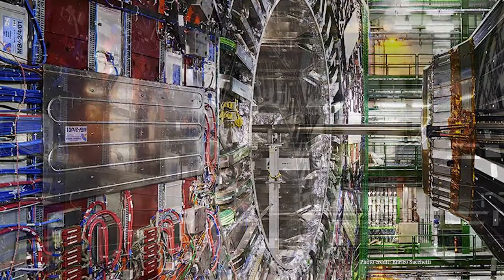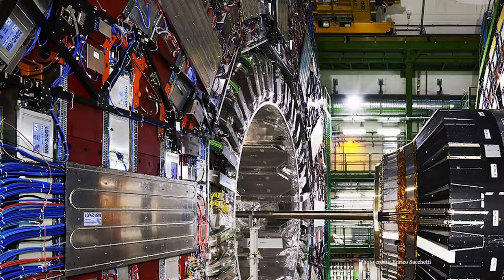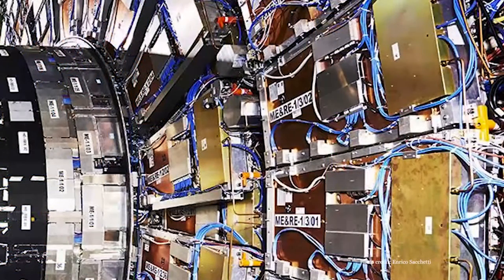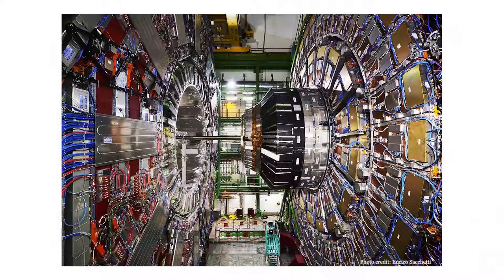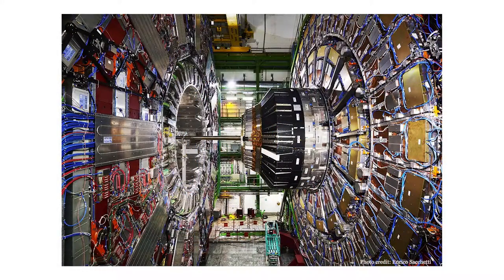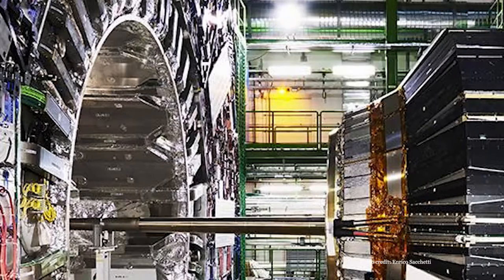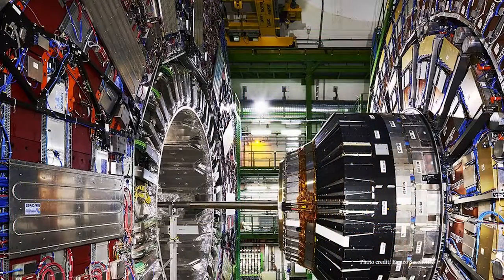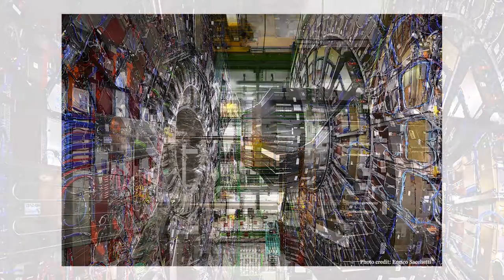Seeing Science: The CERN Hadron Collider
Caption: The CMS Detector is one of two large general-purpose particle physics detectors built on the Large Hadron Collider at CERN, Switzerland. The CMS detector is capable of studying many aspects of proton collisions. Photo: Enrico Sacchetti.

In this highlight clip, Reading the Pictures Salon moderator Nate Stormer and panelists Kurt Mutchler, Rebecca Adelman, Marvin Heiferman, Ben de la Cruz, Corey Keller, and Max Mutchler explore the colorful, abstract and intricate depiction of a very large scale scientific object.

The Reading the Pictures Salon is an on-line, real-time discussion between photojournalists, visual academics and other visual or subject experts. Each salon examines a set of images relevant to the major stories of the day.

For more discussion highlights and the full replay of the Salon,